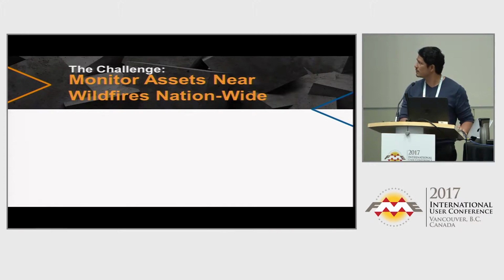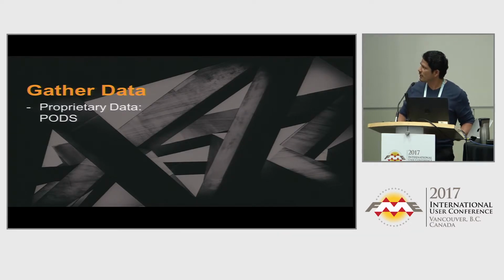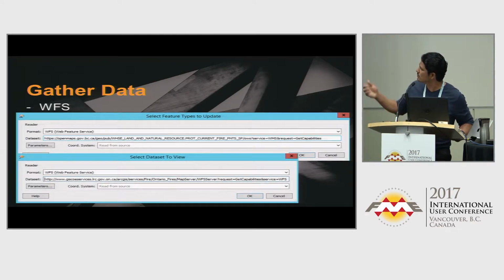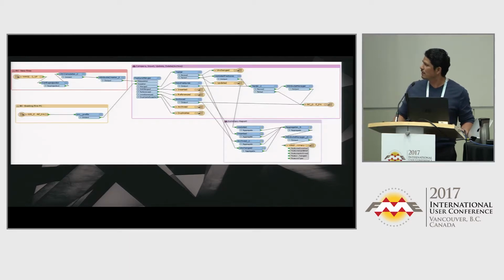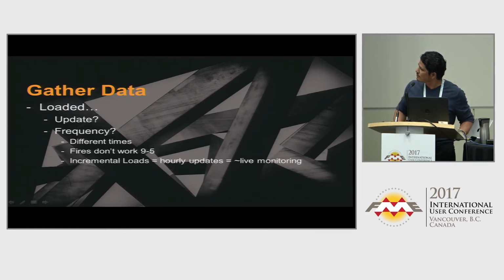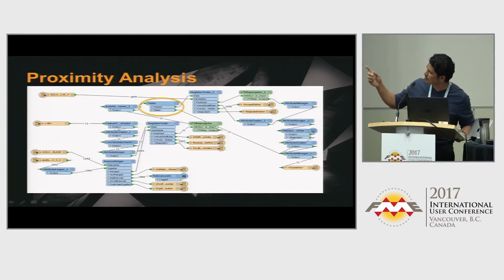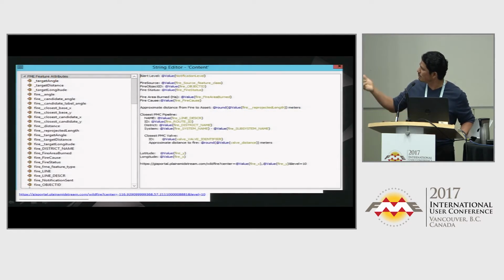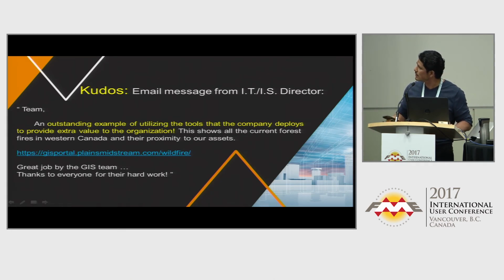Wildfire Notification Magic with FME Server - FME UC 2017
FME Server enabled us to setup a Wildfire Notification system quickly and just in time for emergencies that were soon to come. It also provided flexibility to shift when provincial data sources shifted, and offered built-in tests to notify when the system itself needed care.